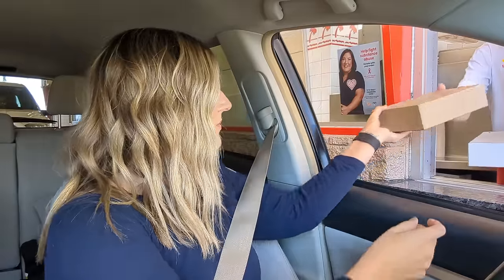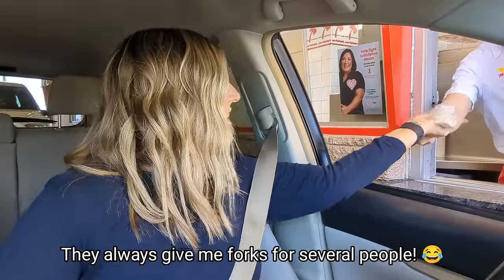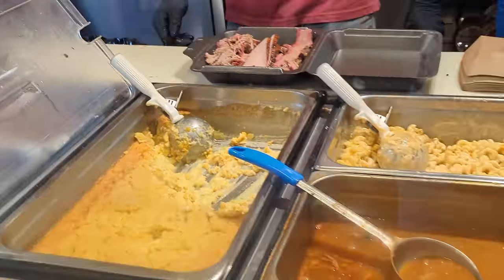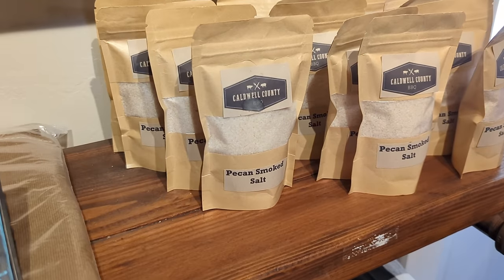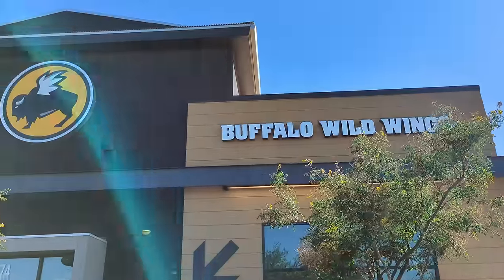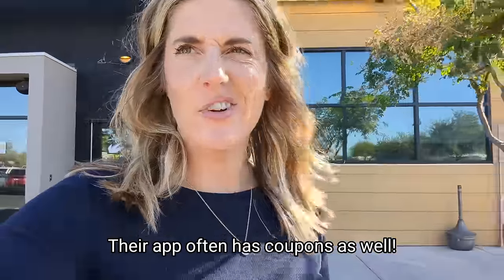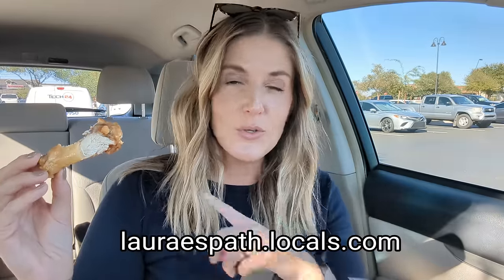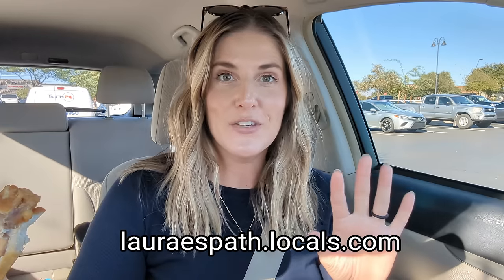3 Carnivore Options for Eating Out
Three options for eating out that AREN'T Steak!

\When you think about eating out on a Carnivore diet I am guessing your mind first goes to steak.  While that is a FANTASTIC option, I almost never get steak in a restaurant (unless maybe my job takes us out and they are paying).  Why over pay for a tiny restaurant steak when I can get better meat and cook it better myself at home! 😂

When I eat out (which I do often because I travel a lot for my job) I tend to go for 3 options, which I am going to show you today.

I will talk about the pros and cons for each, what to look out for, and tips to get you the most bang for your buck.

For community, support, and exclusive content from me come join my Locals.